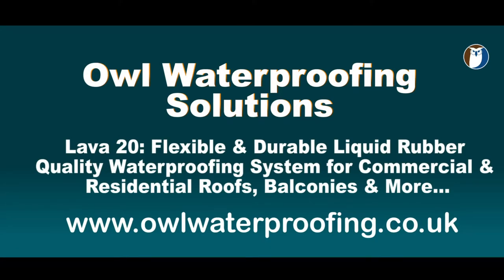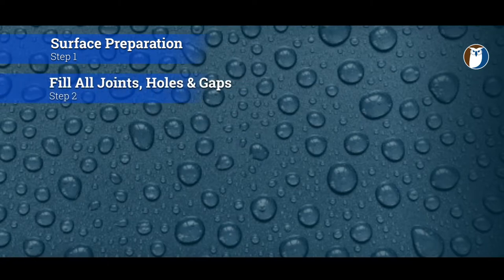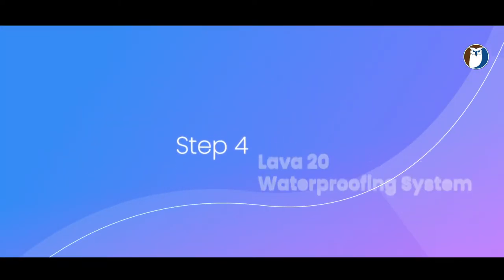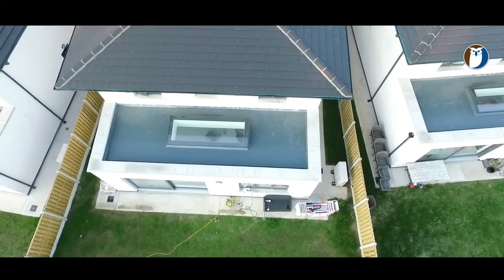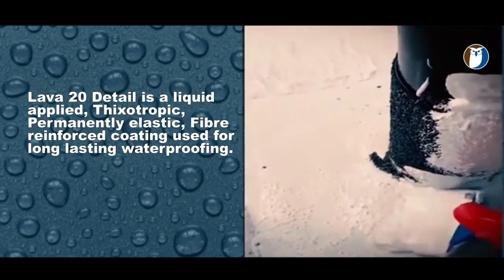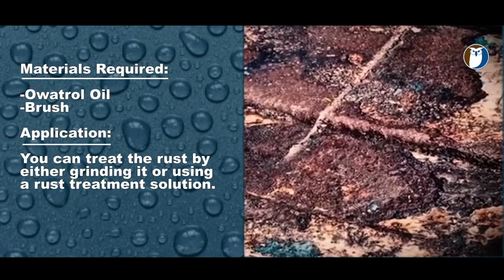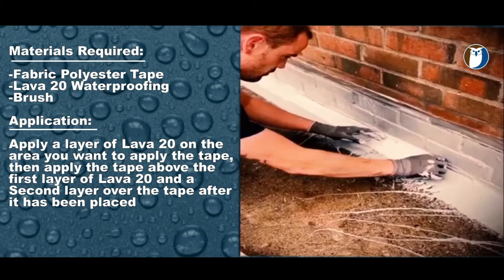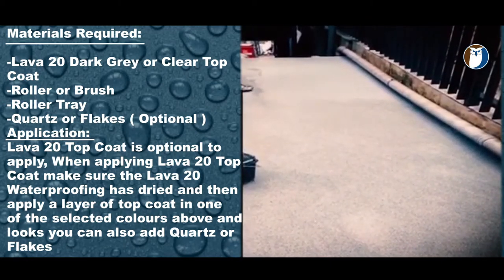Step by Step process How Lava 20 products is applied on multiple surface